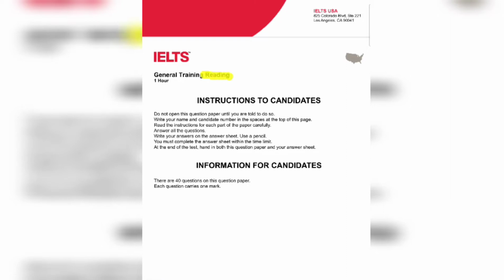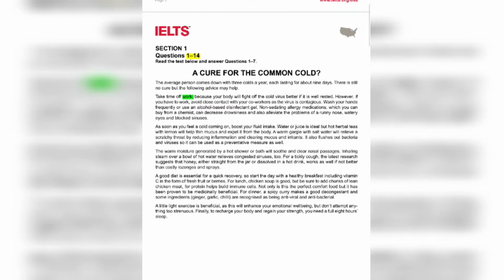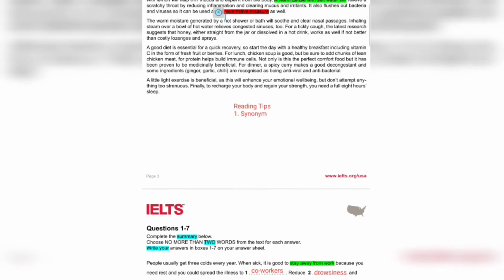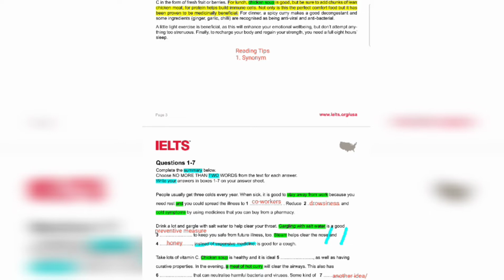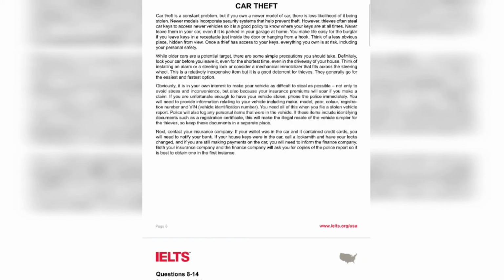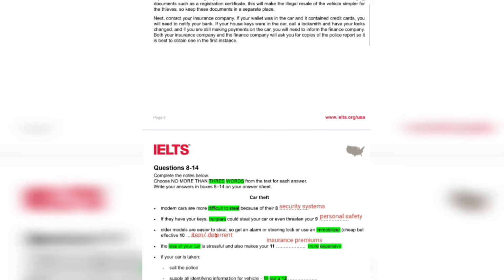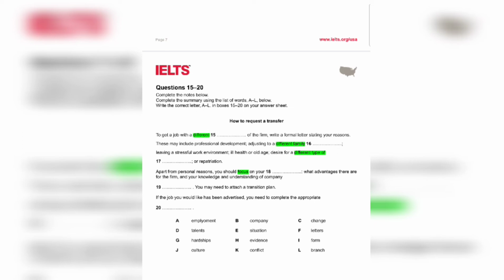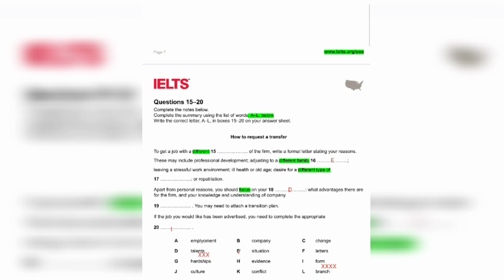IELTS USA READING (ANSWERS)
This video adopts think-aloud techniques to help students deal with Reading questions